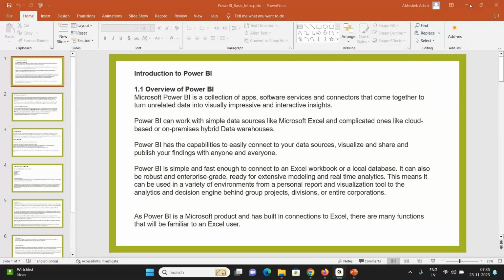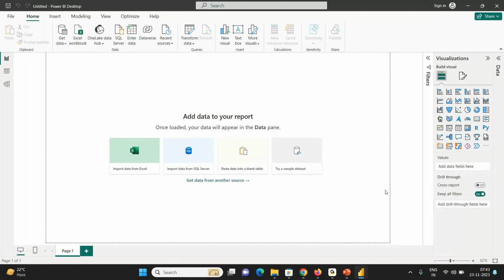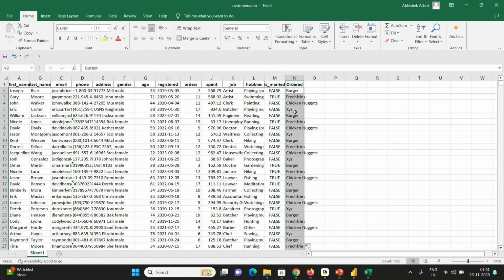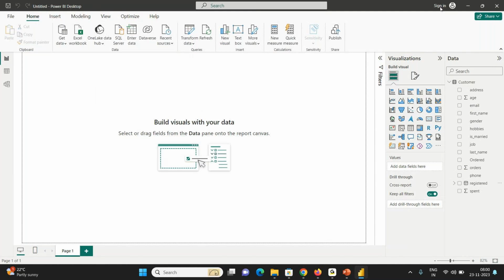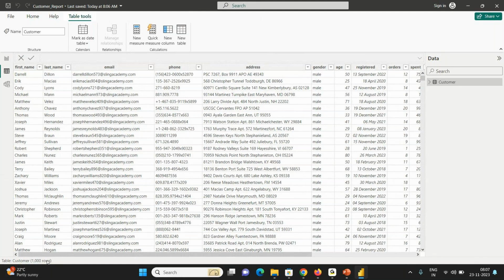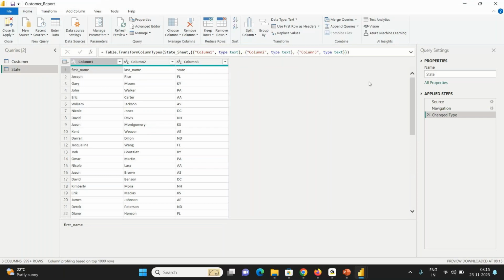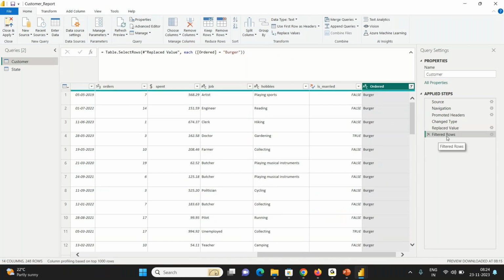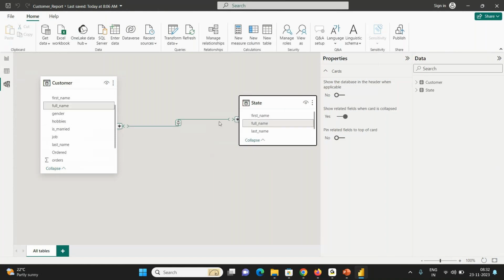Power BI Day 1. Pls call or whatsapp us on +91-8019952427 to enroll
2) Cloud Performance Engineering in DevOps - Core to Master Level

9) SAPGUI protocol - Performance Testing for SAP applications Using LoadRunner